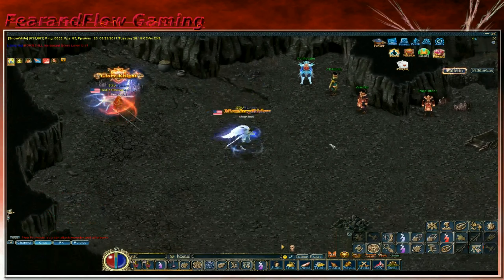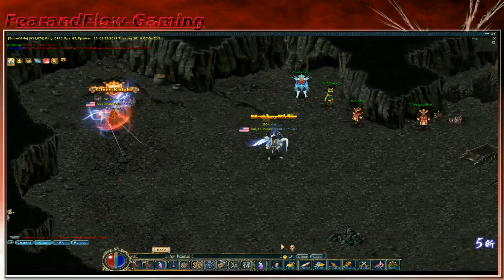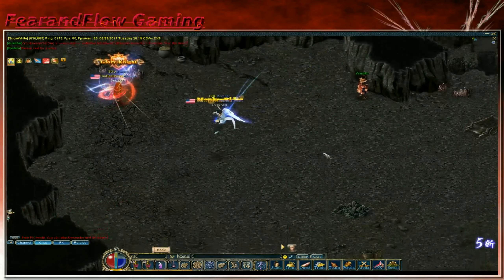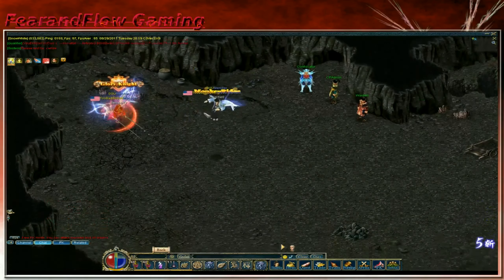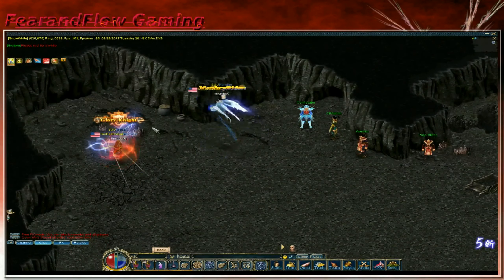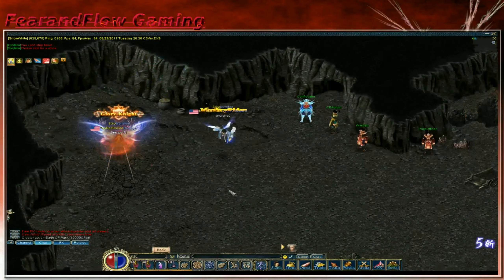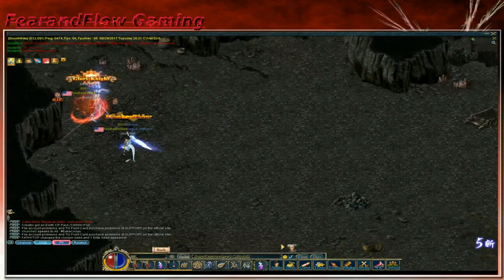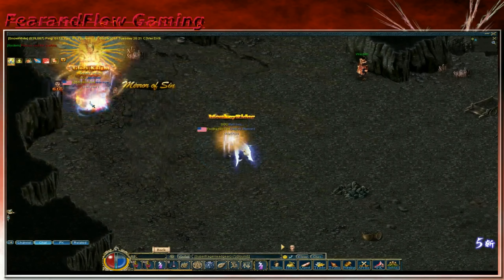Pure Fire Taoist Burst Combo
This is the combo of Heavens Blade + Nado and shows how devistating it can be from someone with high mattack and high bp or BT.